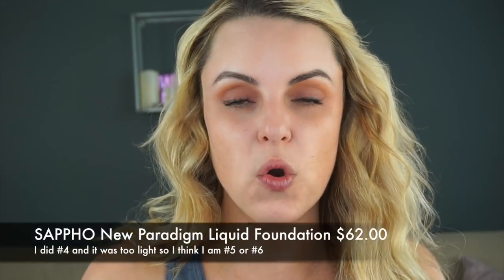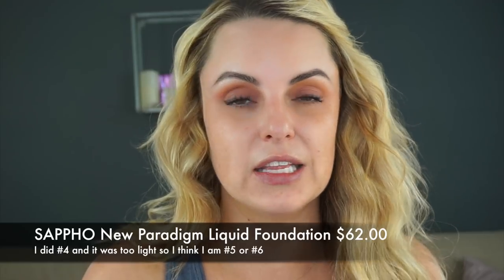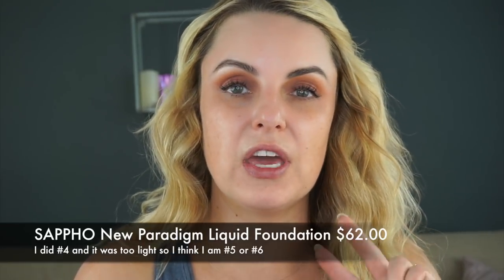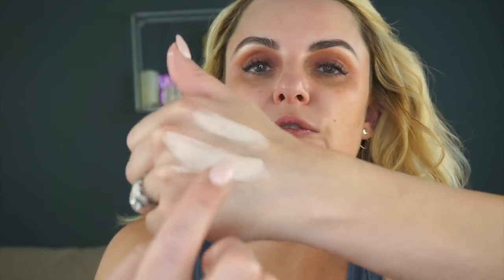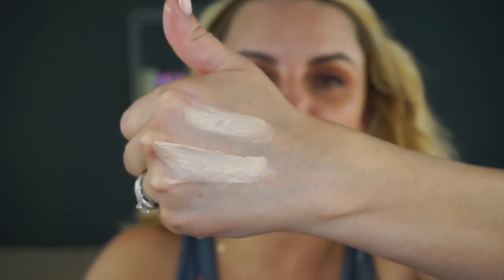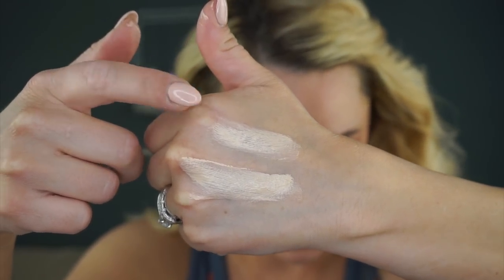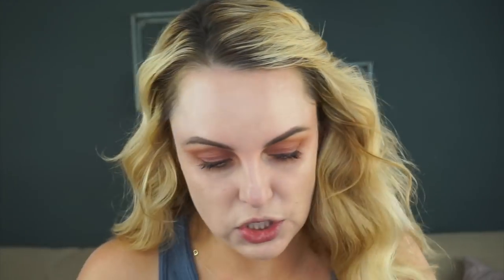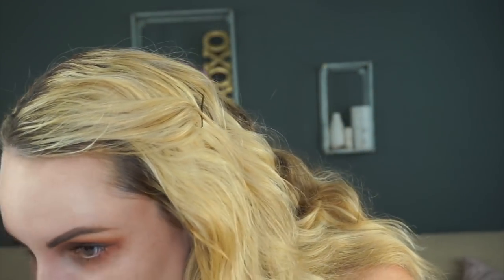SAPPHO NEW PARADIGM FOUNDATION 🌿 || Healthy Foundation for Oily Skin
I Gave SAPPHO NEW PARADIGM FOUNDATION literally two days of trying it out so many different ways. I wanted to give you guys the best feedback and ways to wear this. Watch to see what tips worked and what skin type I think would love this xo ❤️

✌🏻 Products Mentioned:
▪️ Sappho New Paradigm Essentials Foundation

💕Makeup Breakdown:
Urban Decay Naked Heat Palette Petite
HOURGLASS Veil™ Translucent Setting Powder
BITE BEAUTY Multi-Stick in Brioche
Hourglass Cosmetics Ambient Lighting powder in Diffused light
Hourglass Cosmetics Blush in Radiant Magenta
ELF Lip Plumper in Mocha Twist

You can talk with me via chat, phone and even video. Say you want me to look through your makeup bang and pick out what you need to keep and what you need to get rid of, we can do that!! Or a girls trip to Sephora!! This is for people that really want in depth answers to their questions or personalized answers. I am so excited to share this service with you. This will never replace my contact with you over DM or in the comments section. I love connection with you all there.

🌟 INTERNATIONAL FRIENDS 🌟 Right now this app only works in the US, UK, Australia, Canada, France, Portugal and Spain. More countries launching this spring & summer!

HOWEVER, there's a hack in 3 easy steps!
2. Change your settings to "United States"
3. Create a Google Voice number with a US area code (